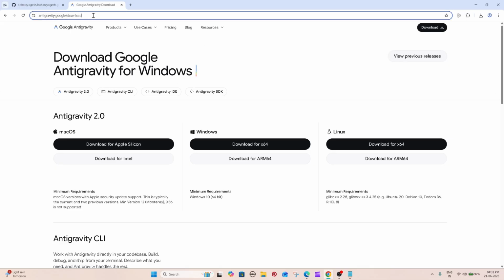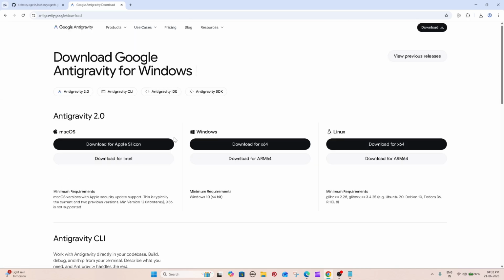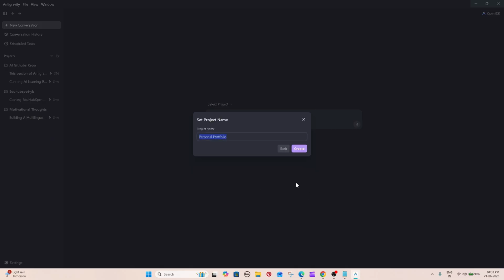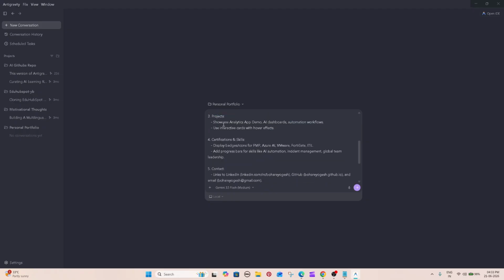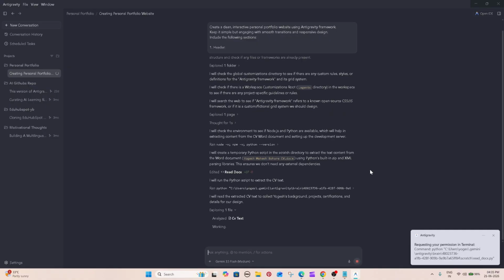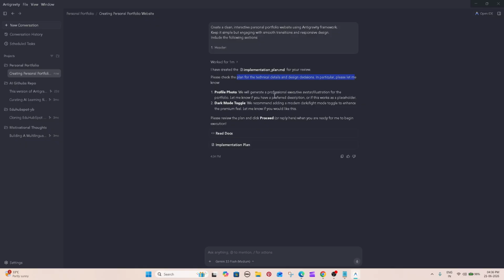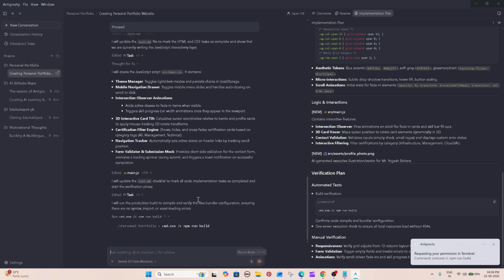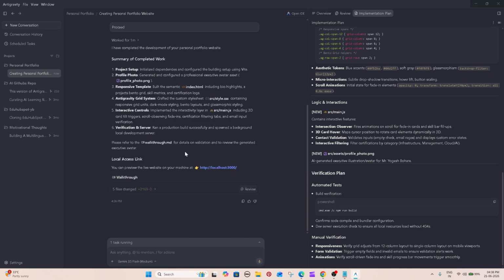How to Build a Portfolio Website Without Coding in 2026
Build a sleek, interactive personal portfolio website in under 4 minutes without writing a single line of manual code! 🚀

In this tutorial, we dive into the power of "Vibe Coding" using Google Antigravity. By leveraging LLMs (like Gemini 3.5 Flash) and natural language prompts, we turn a basic project setup and raw resume details into a production-ready, interactive personal website complete with dark mode, certification badges, dynamic project cards, and clean typography.

📌 What We Cover:
00:00 - Introduction to Vibe Coding & Antigravity
00:40 - Downloading & Installing Antigravity CLI / IDE
01:15 - Setting Up Your Project Workspace
01:38 - Crafting the Perfect Vibe Coding Prompt
02:10 - LLM Model Selection & Architecture Generation
02:40 - Automated NPM Setup, Index Building & Styling
03:16 - Live Demo: The Final Responsive Portfolio
03:54 - Coming Up Next: GitHub Pages Deployment

• Next Step: Deploying Your Site to GitHub Pages (Releasing in Part 2!)